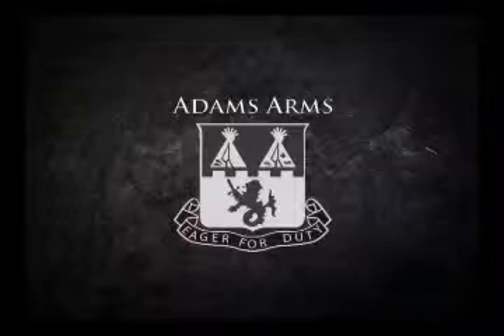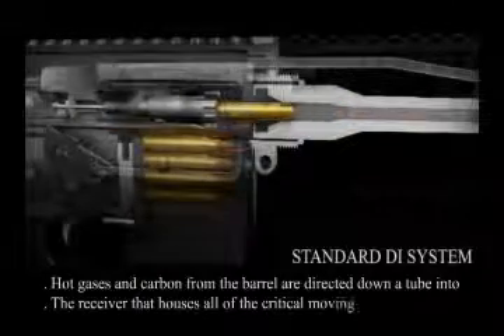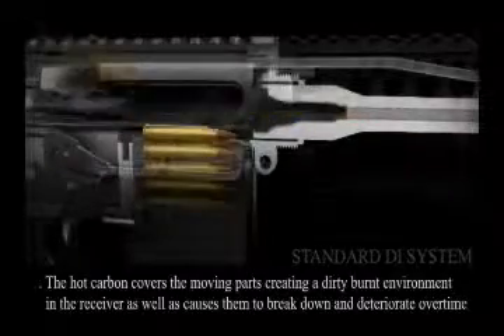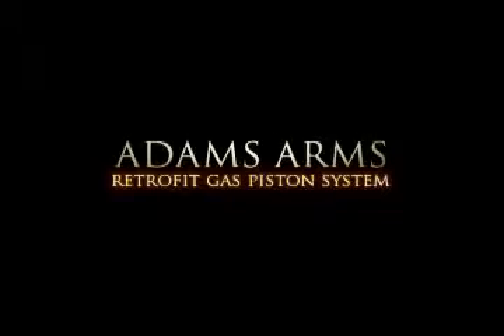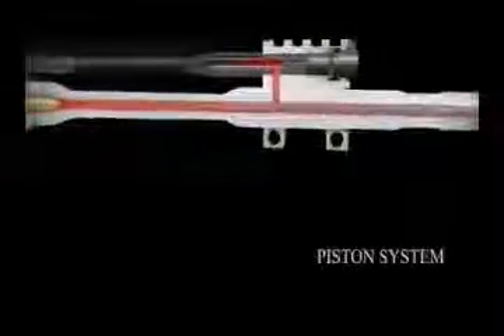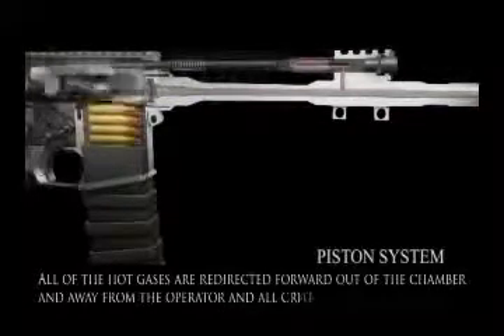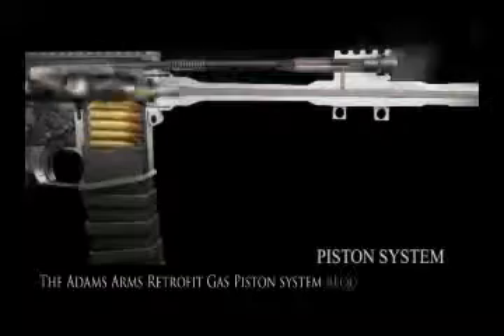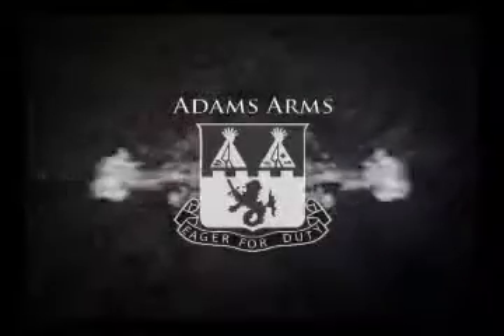Piston AR 15 How it Works Animation with Narration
is the industry leader for Piston Drive AR 15's and Direct Impingement Conversion Kits.  See how the patented Adams system works.